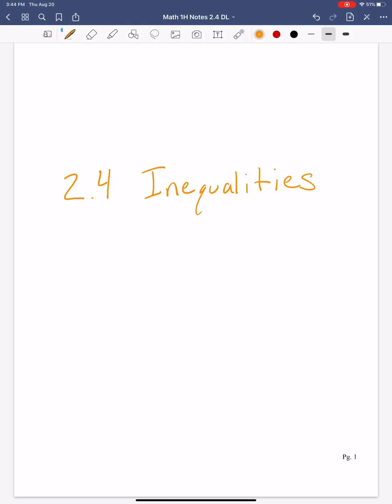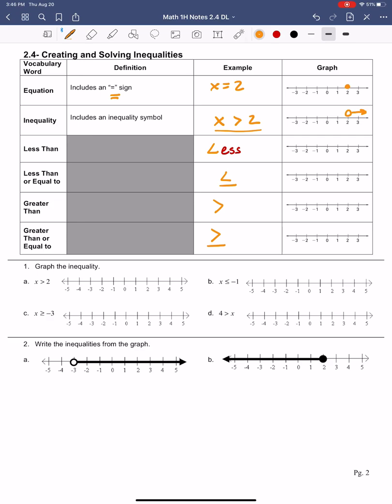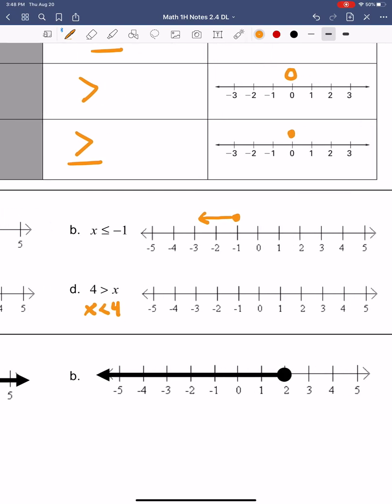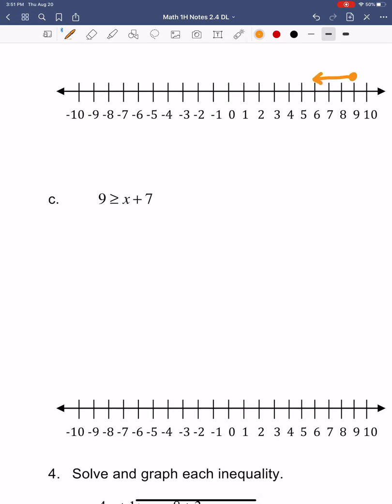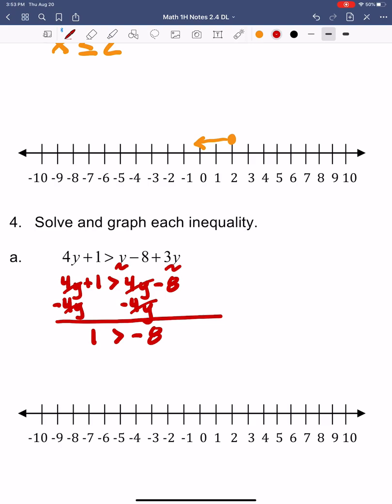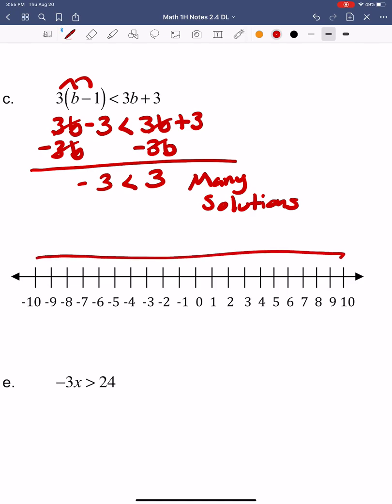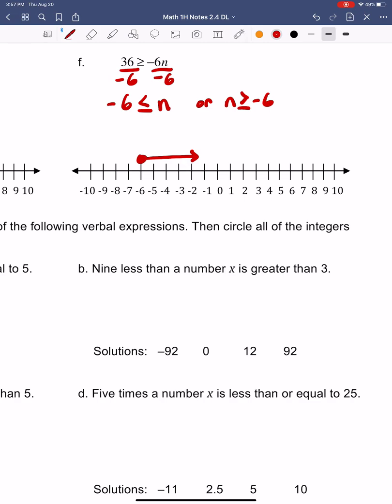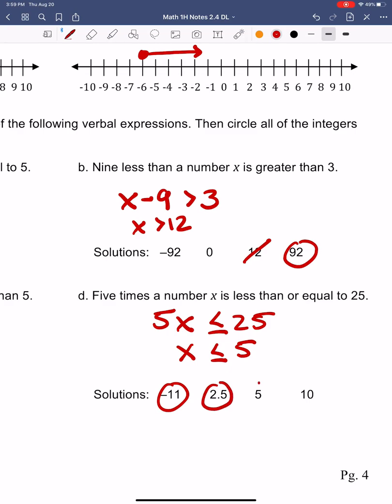Math 1 Lesson 2.4